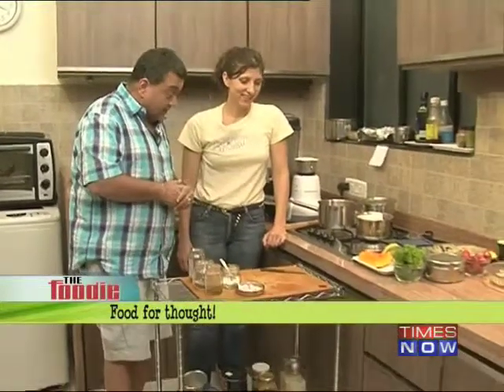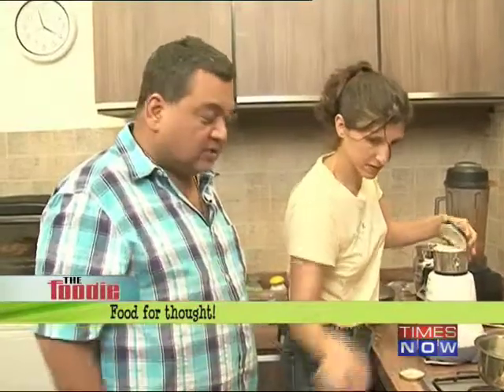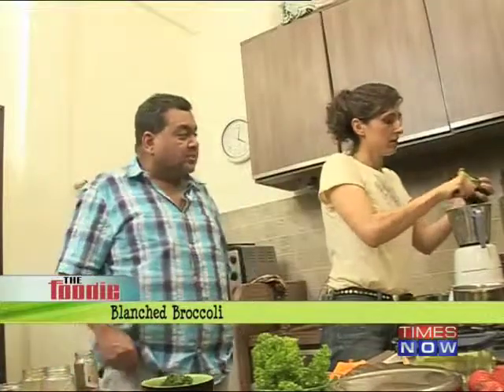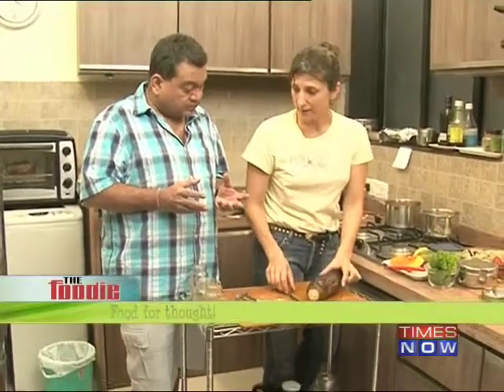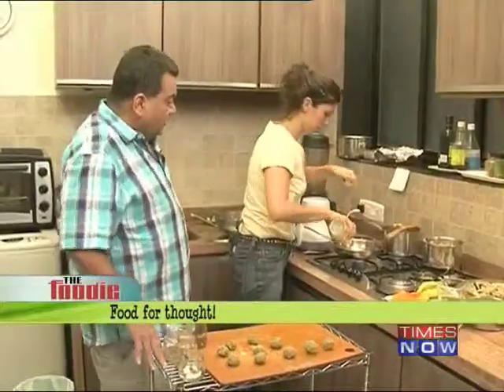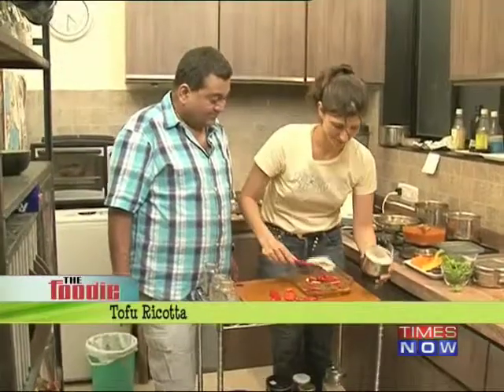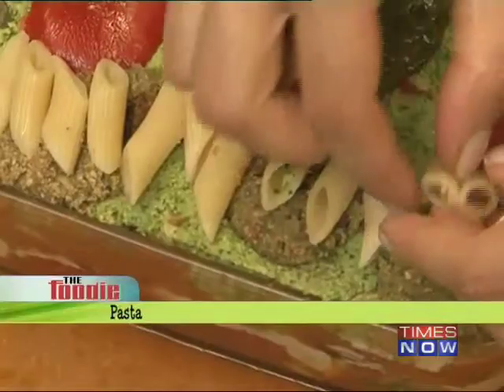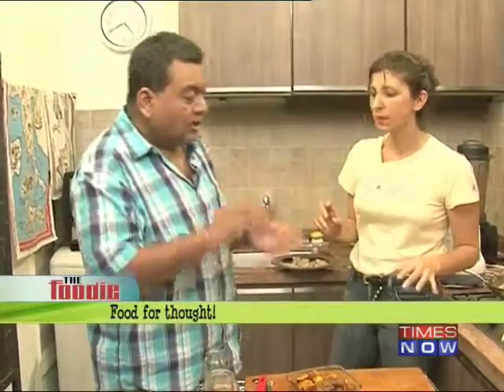Food for thought! - 2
Everyone wants to do something about one's overweight and try to be a little healthy and not eat as much as one eats. Then, find some sort of food that is not only healthy but also tastes good and gives some amount of satisfaction. On the show, find something that is good to eat and also tastes good as well. Download the Times Now India's Election HQ app and get all the election info at one go. Social Media Links